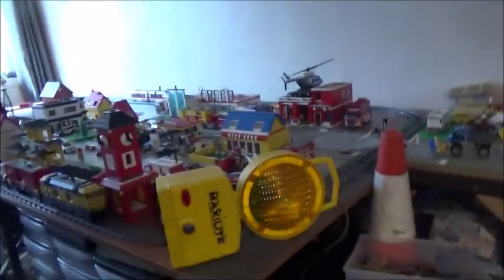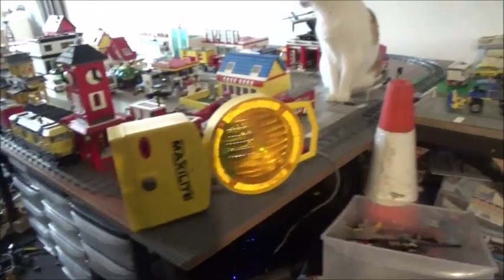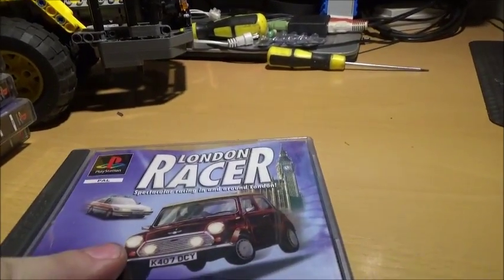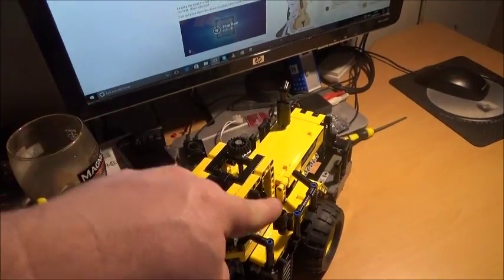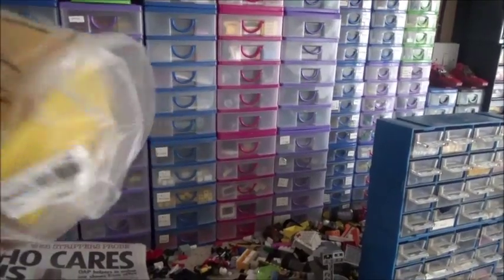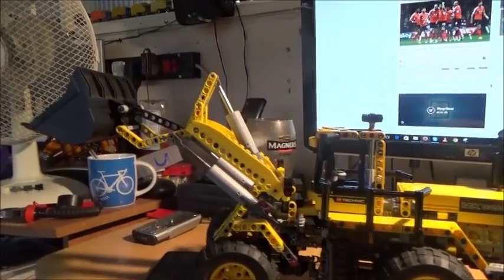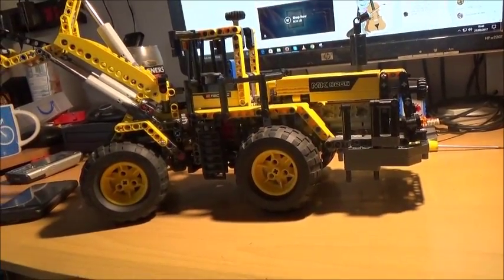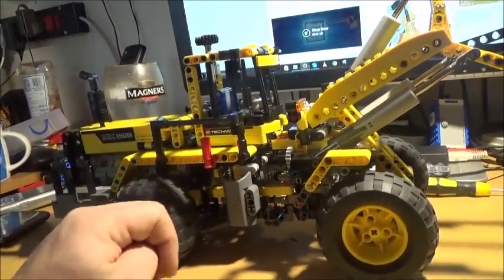A Green Greenhouse, Nemo Needs A Vet, New Phone, And Mail!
Got another lamp in the mail! My stepdads green greenhouse (literally) Nemo needs a cat doctor!